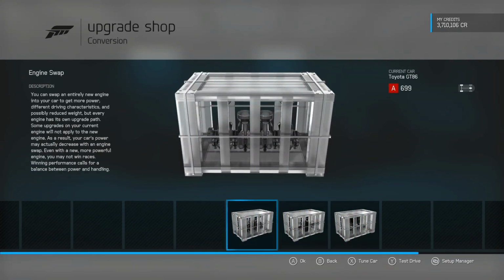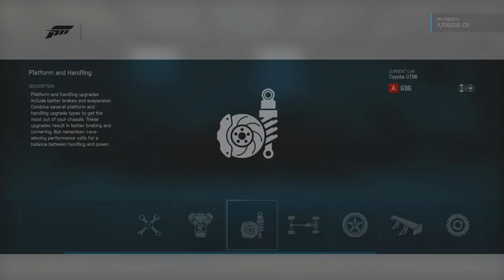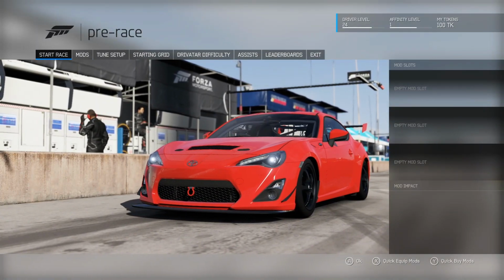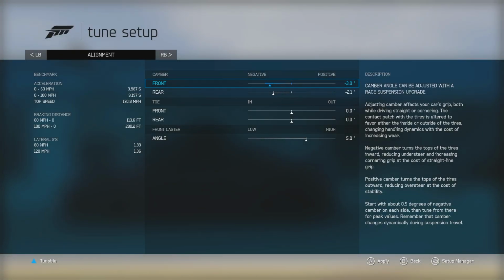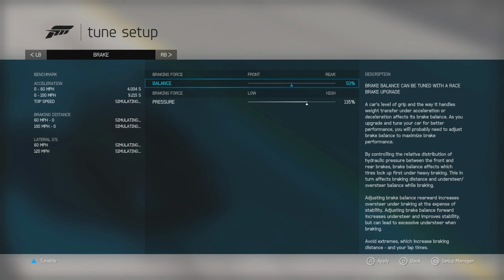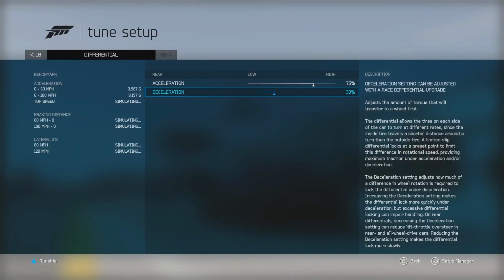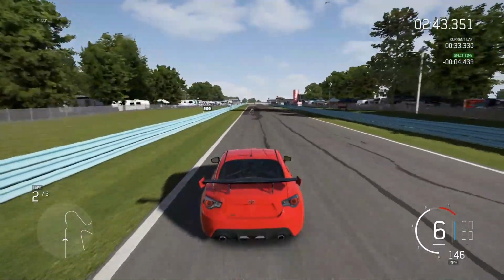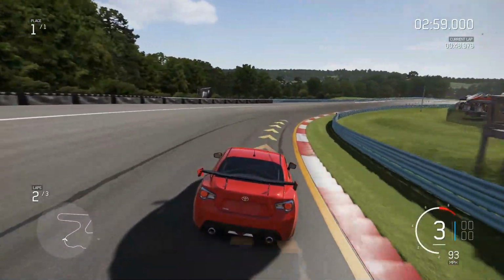Forza Motorsport 6 | Beating Tomcat's Lap Time (Or Trying To)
for some awesome interior and exterior lighting for your ride!

Xbox Live GamerTag: RacingGameGuy